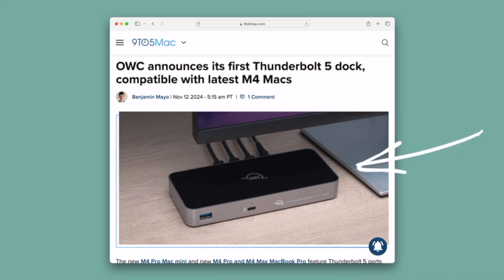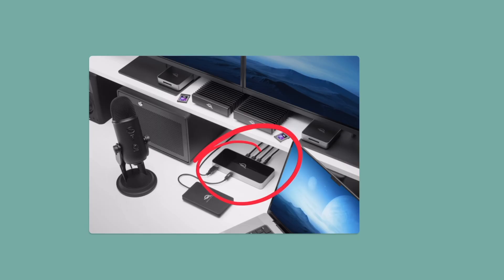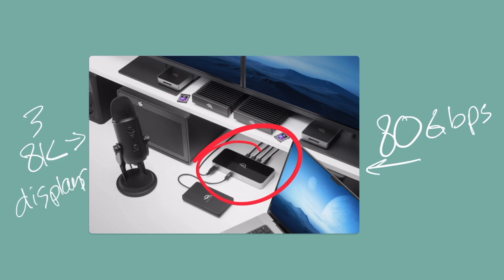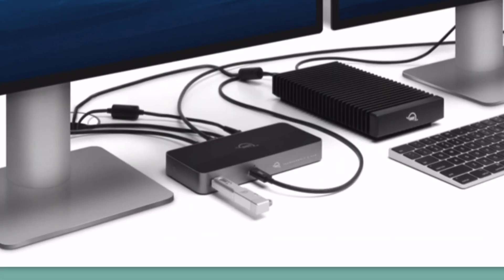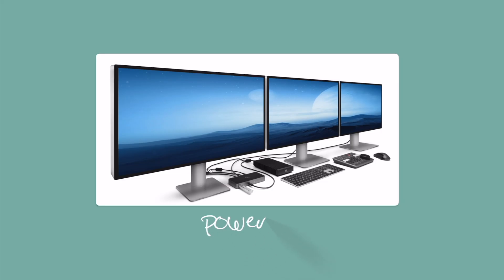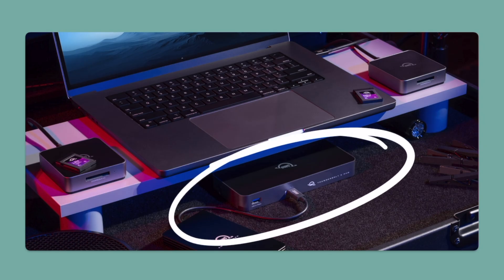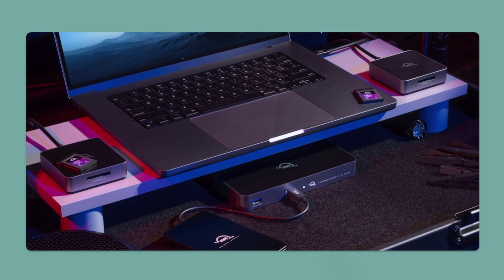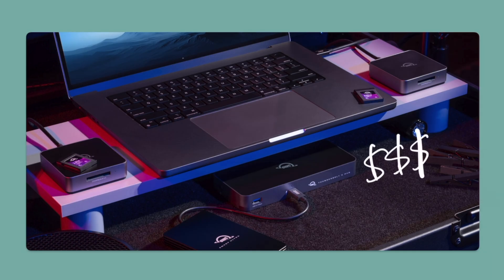Your Mac NEEDS This Thunderbolt 5 Hub (OWC)